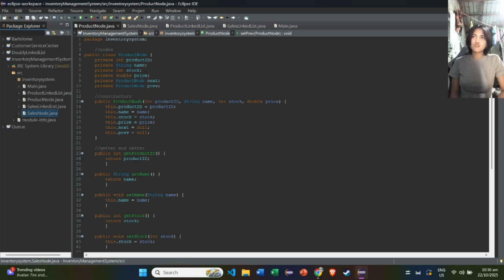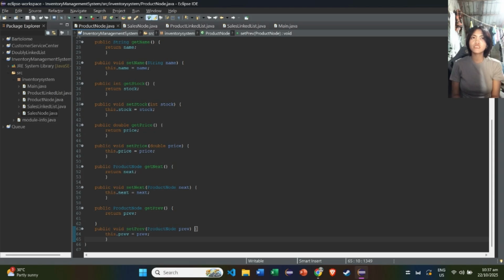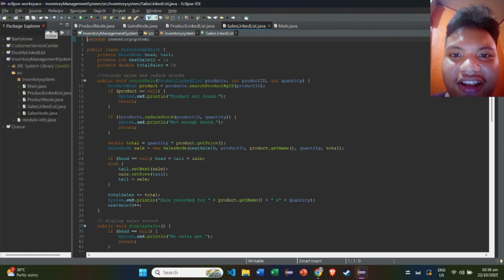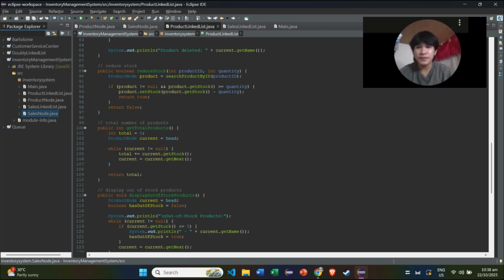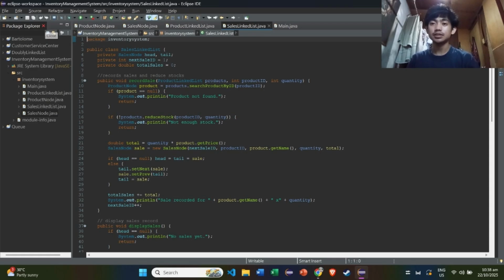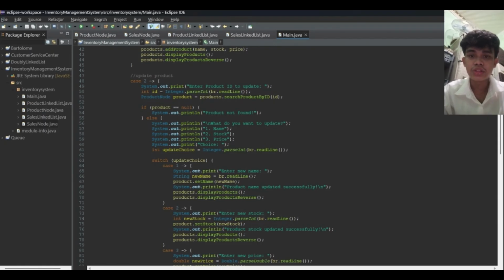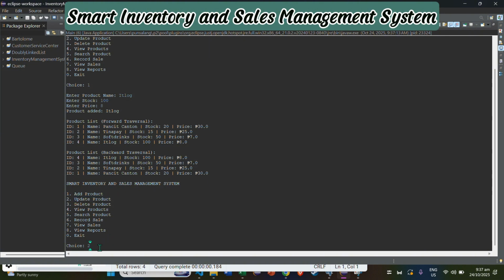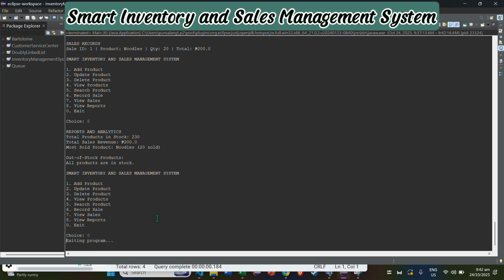Smart inventory and Sales Management System